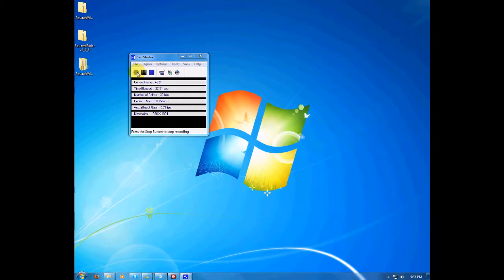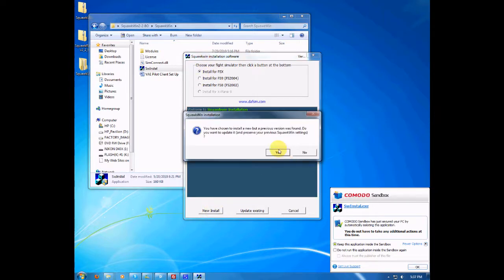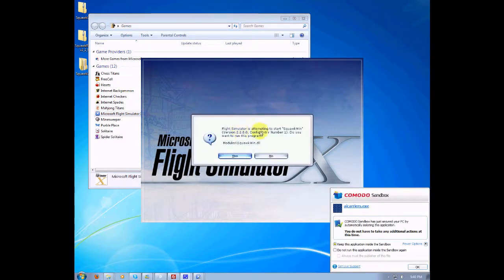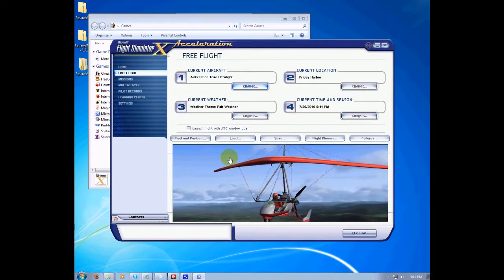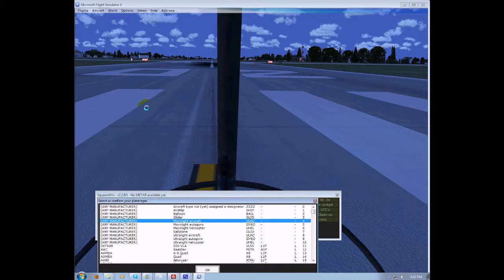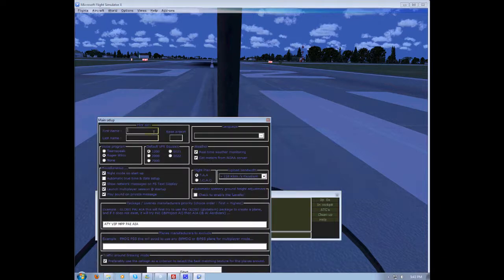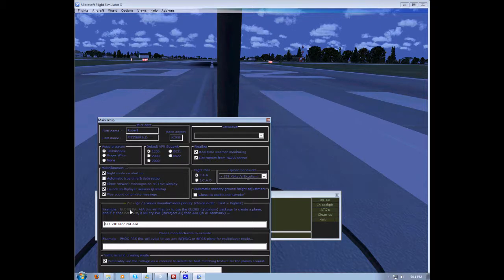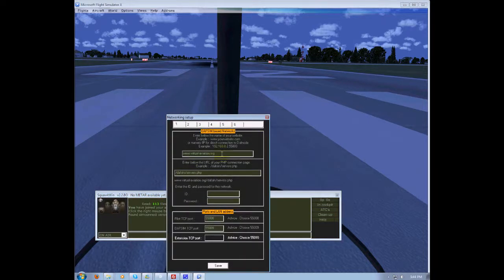VAE Sqwakwin Install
Tutorial on how to install the pilot client for VAE's flight server.